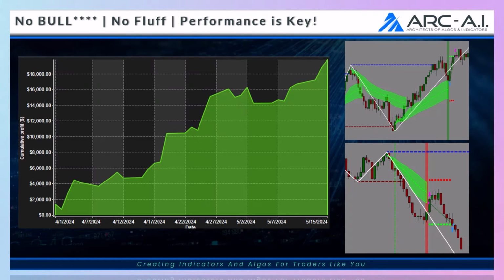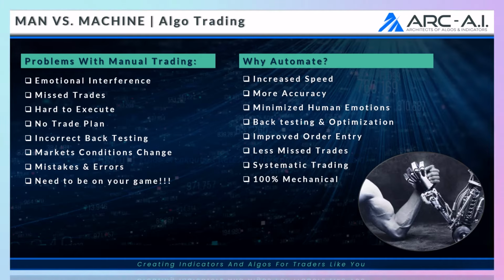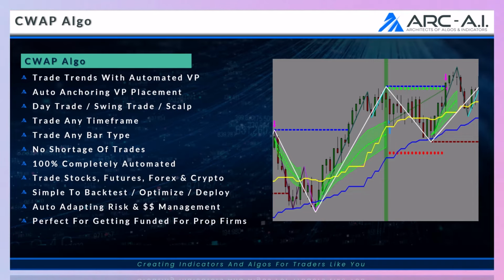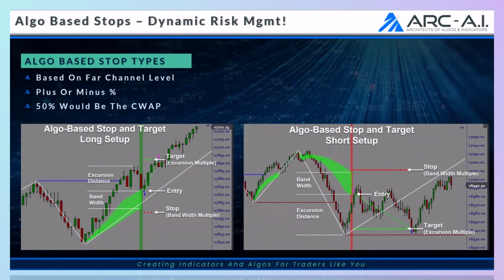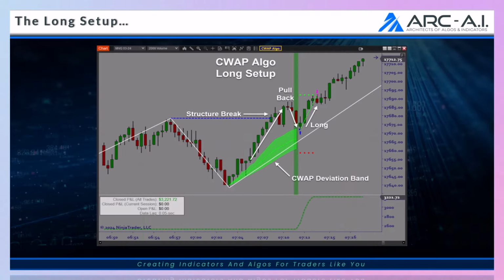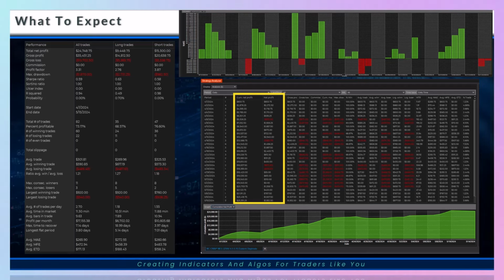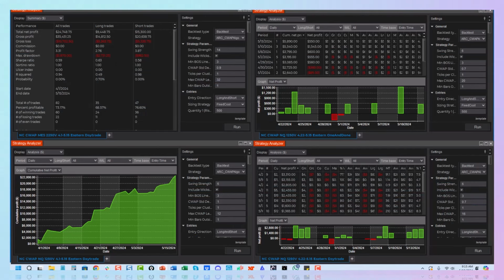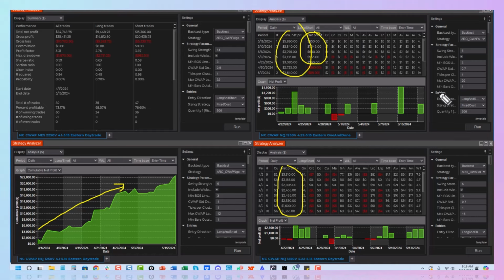CWAP Algorithm Trading Webinar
CWAP Algo | Automated Volume Profile Trend Trading System